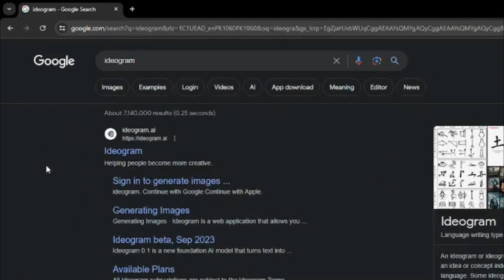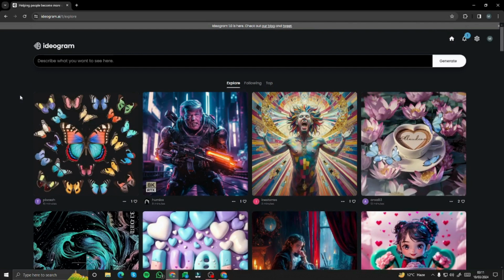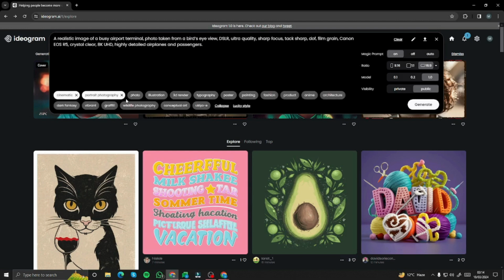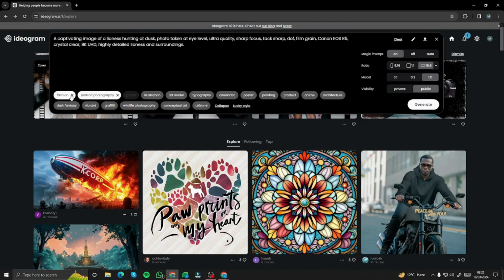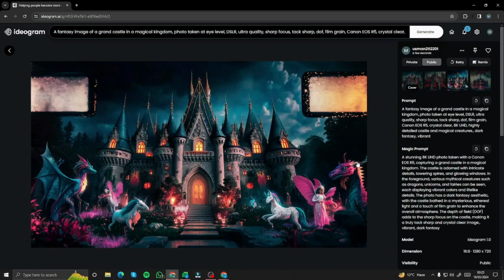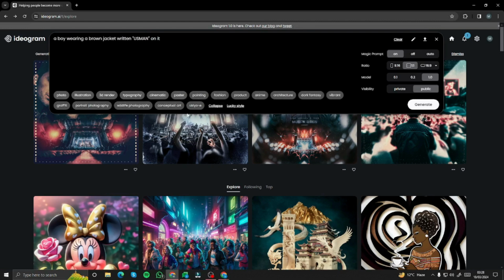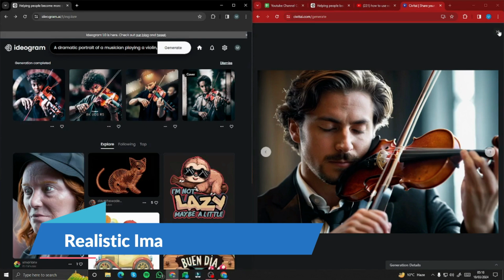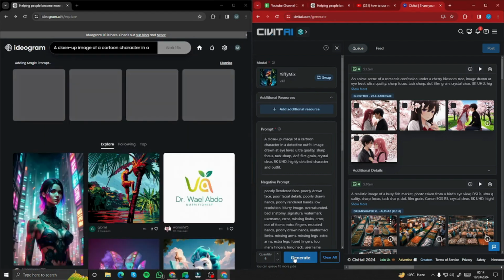Free Midjourney alternative: (NEW) Ideogram Ai 1.0 Tutorial Step By Step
In this tutorial we will demo Ideogram AI which is a Free AI Text-to-image generator Just launched in August 2023 and is revolutionizing people's creativity.

A team of ex-googlers created Ideogram.ai.One of the most exciting aspects of Ideogram AI is its ability to Intelligently generate Art design images based on text prompts.

Ideogram AI is best for

1: AI image art
2: Idea generation
3: Logo
4: Design Inspiration
5: Poster making
6: Stickers making
7: Printing labels
8: Posters